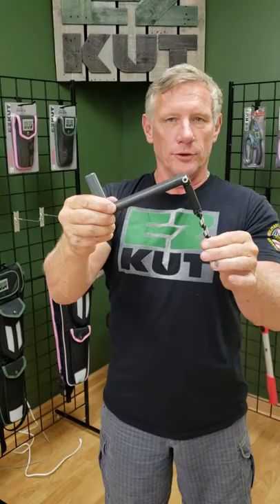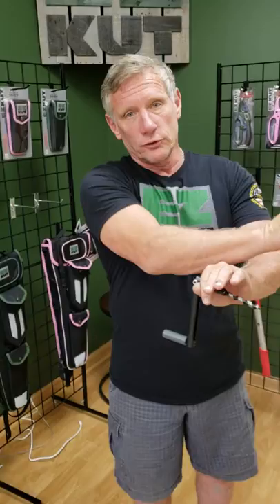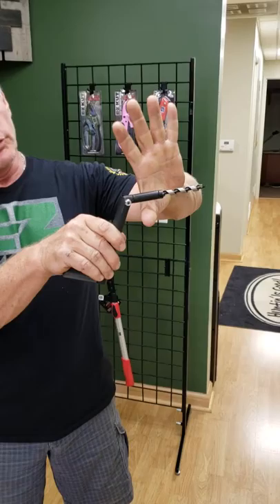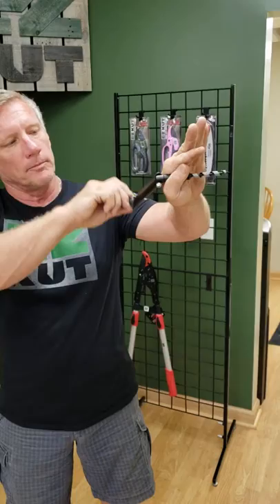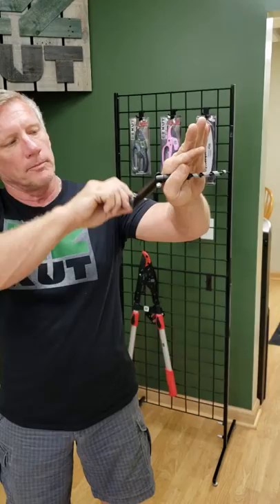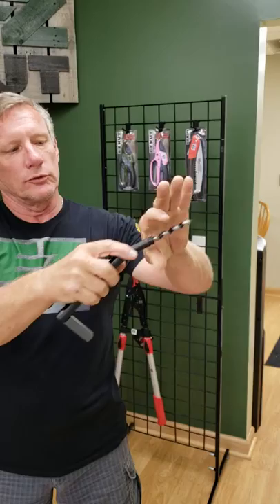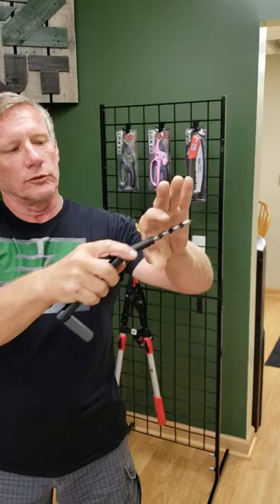EZ KUT Hand Drill Demo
Jerry demonstrates how to use the EZ KUT Hand Drill. (NOTE: Jerry says "Cordless Drill Bit" but he means "Hand Drill".)